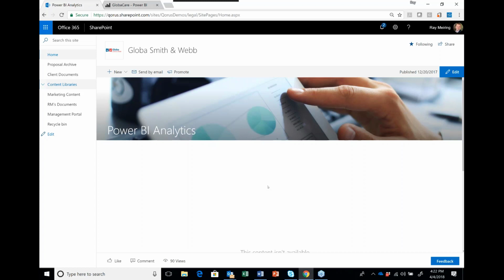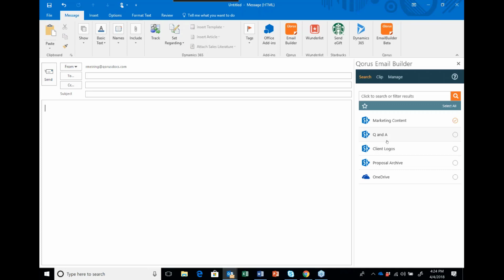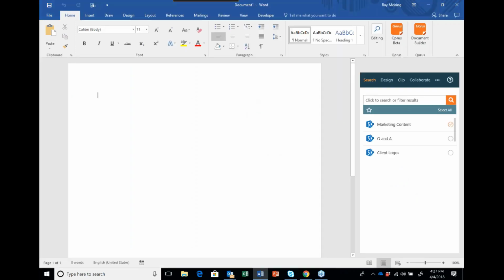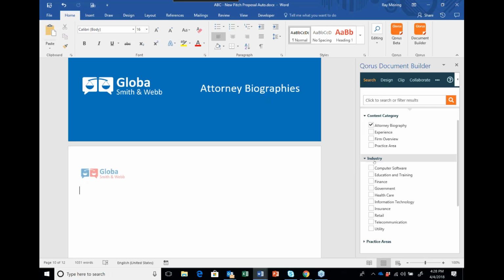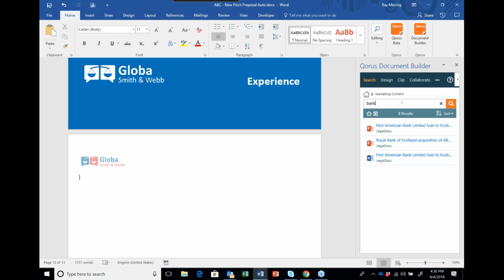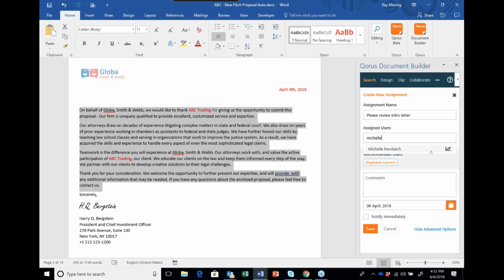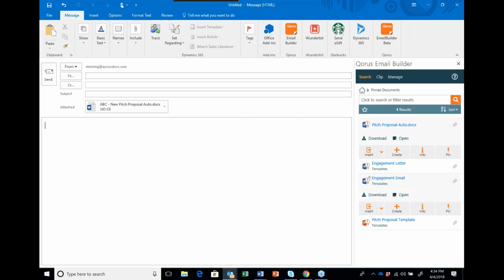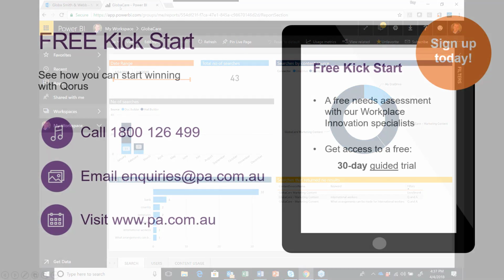Automate Document Creation in Office 365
Watch this 15-minute recorded webinar to discover how you can automate and streamline your proposal and document creation process in Office 365. Enable your salespeople to close more deals with less effort.